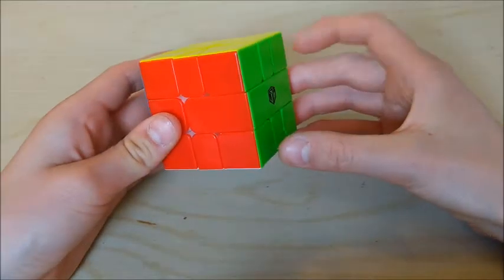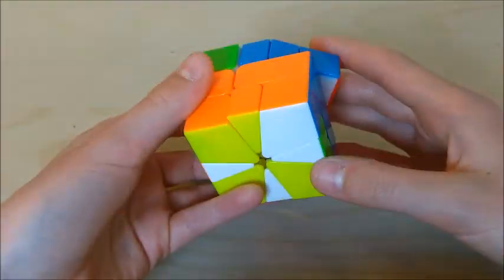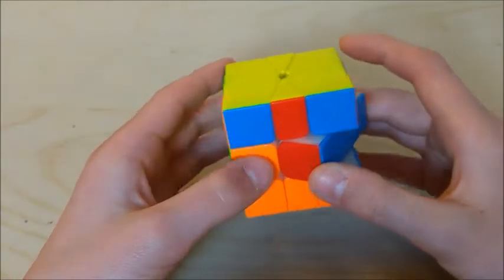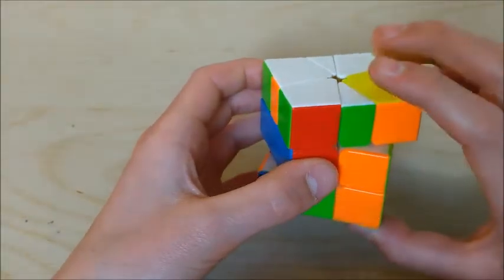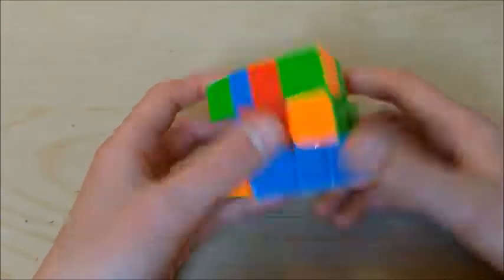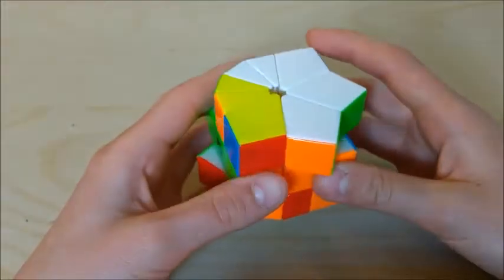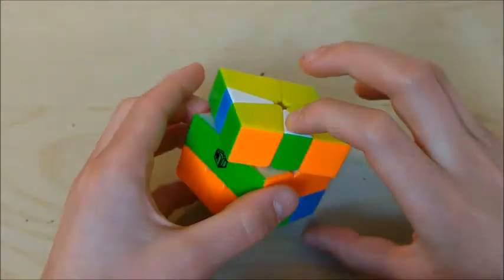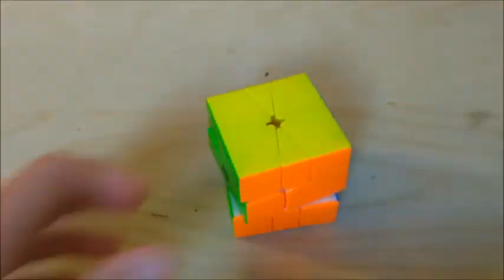Square-1 Walkthrough Solves! (Lin Method)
Here are some walkthrough solves on the square-1, hope you enjoy!

Srambles:
1.  (0, 5)/(6, 0)/(3, 3)/(0, -3)/(-2, -2)/(-3, 0)/(0, -4)/(0, -3)/(-1, 0)/(-3, -4)/(4, -2)/(0, -4)/(0, -3)
2.  (-2, 0)/(3, 0)/(0, -3)/(3, 0)/(-1, -1)/(1, -5)/(0, -4)/(3, 0)/(-4, -3)/(0, -2)/(0, -2)/(1, 0)/(3, -4)
3. (1, 3)/(3, 0)/(-4, -1)/(3, -3)/(4, 0)/(3, 0)/(-4, -3)/(4, -4)/(5, 0)/(5, -2)/(-3, 0)/(-2, 0)
4. (-5, 0)/(0, 6)/(0, -3)/(-1, -4)/(0, -3)/(1, 0)/(3, 0)/(2, 0)/(0, -2)/(-4, 0)/(-3, 0)/(0, -3)/(-4, 0)/(-4, 0)/(-2, 0)
5. (3, 2)/(-5, -2)/(-1, -4)/(6, 0)/(-2, -2)/(0, -4)/(3, 0)/(0, -5)/(2, 0)/(-4, 0)/(-3, -2)/(-5, 0)/(0, -4)